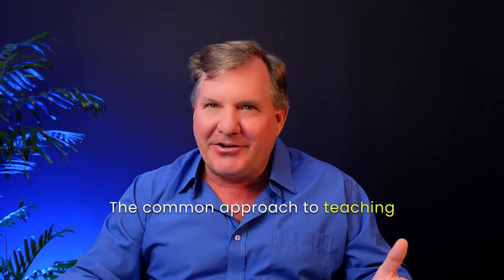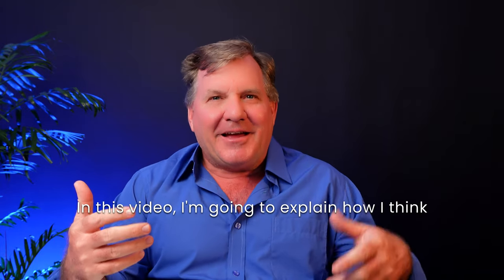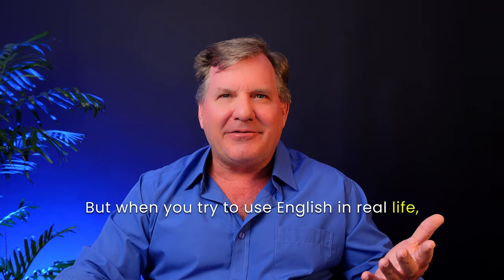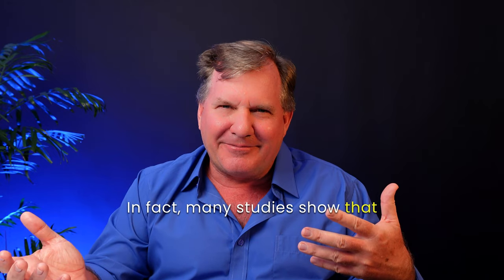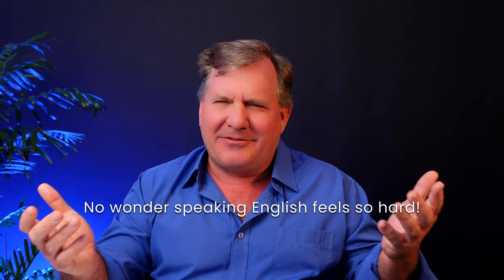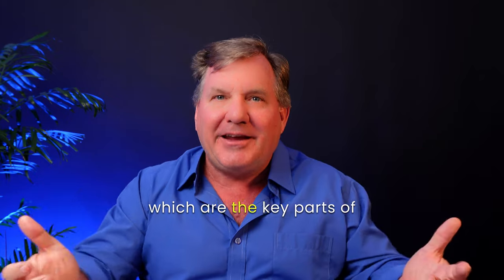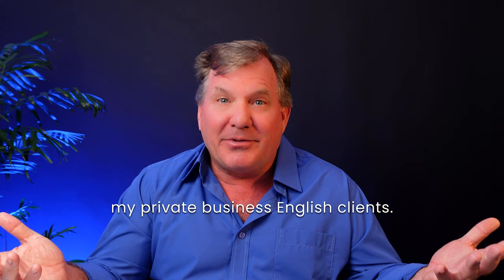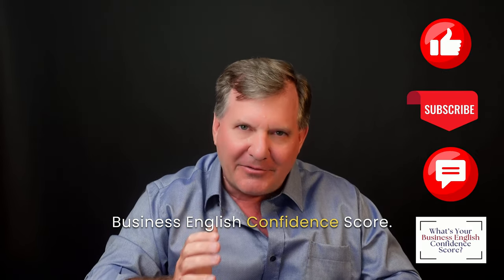Improve Your Business English: Why Speaking & Listening is 10X More Important Than Reading & Writing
The common approach to teaching Business English today is wrong! It's the complete opposite of how it should be, especially if you want to have English communication skills in the business world. To become confident, over 75% of our learning focus needs to be on speaking and listening, which are the key parts of effective English communication as a business professional.

🌟 Why Speaking & Listening is So Much More Important Than Reading & Writing 🌟

Are you tired of feeling unsure when using English? You're not alone. Many feel the same way. But what if I told you there's a better way to learn?

In this video, I will show that English is being taught in the wrong way today. It's not working. But don't lose hope! There's a solution, and it's simpler than you think.

Imagine feeling confident, speaking English effortlessly in any situation, especially in business. It's possible, and it starts with a simple shift in focus.

Join I as I show why traditional teaching methods fall short and give you the secret to real English success. Say goodbye to fear and hello to confidence!

🎯 In this video, you'll learn:

Why the current approach to learning English is flawed
The key to unlocking your English potential
How to speak and listen with confidence
Ready to transform your English skills and unlock new opportunities? Hit play now and let's embark on this journey together!

MY OTHER SOCIALS:
👨‍💻  Linkedin / Grant Fenton Business-English Coach

I change lives. How would your life change if you were able to communicate confidently in English? I’m Grant, an experienced business guy with 30+ years of experience. I’ve got an MBA and a Law Degree, founded and been the CEO of many companies. I'm not a teacher. I don’t do grammar and never will. I do things my way - a very different way than most teachers and business English trainers. I love changing lives. My mission is to change more than 1,000,000 lives. I hope I will change yours.

⌚️Timestamps:
0:00 Why the common approach to teaching Business English today is wrong?
0:36 Intro
0:56 What was your first English class?
2:02 Language use in real life
3:33 The way I coach my private business English clients
3:59 Outro

Is having low confidence in English holding you back from achieving your dreams and goals at work?
Do you feel great when you work in your native language, but feel like a very different person when you work in English?
You just can’t communicate at the same high level in English and it is frustrating and holding you back from your dreams.
I’m Grant and I have been helping CEOs and executives to communicate confidently in English.
I’m not a teacher. I’ve never been a teacher and I don’t do grammar.
I’m different.
I’m a business person. I understand business because I’ve got more than 30 years of business experience and I also have an MBA and a Law Degree.
To become confident in English, I believe you need to really USE English.
You need to speak with feeling and emotion.
You need to become confident using great business words, terms and phrases.
You need to build a high level of business communication skills.